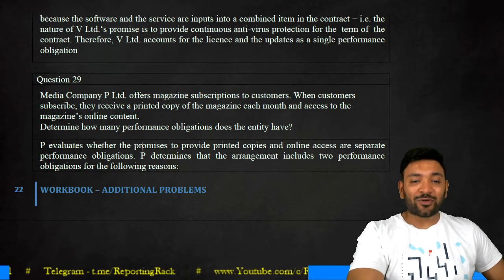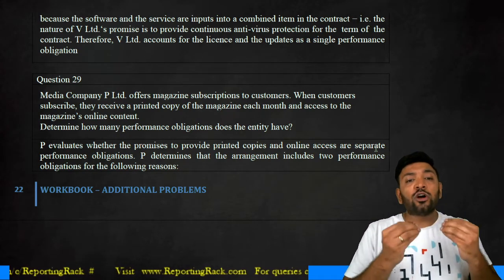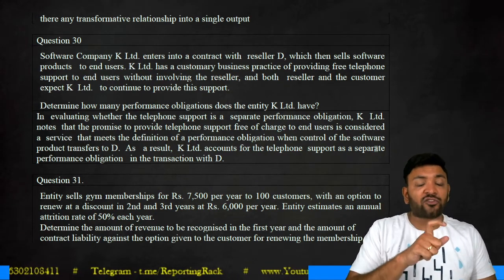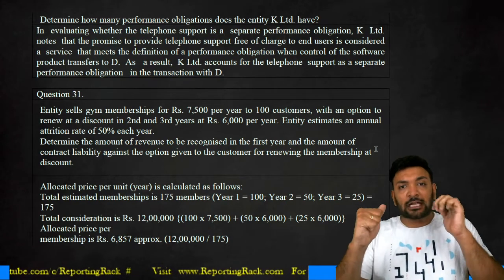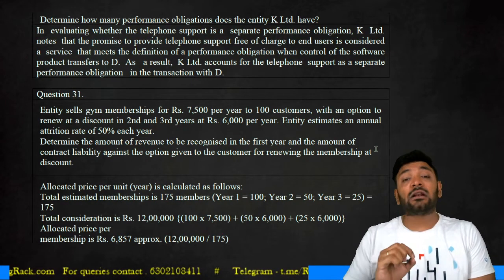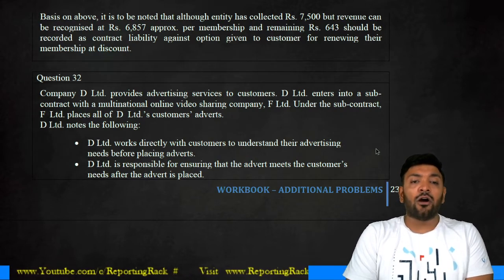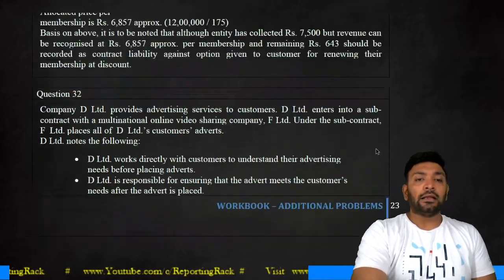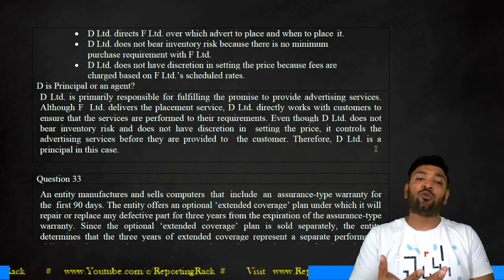Day 9 - Part X - IND AS 115 - Illustrations (IV)